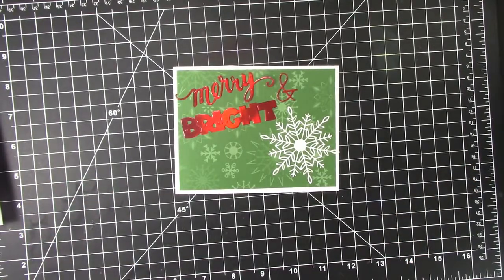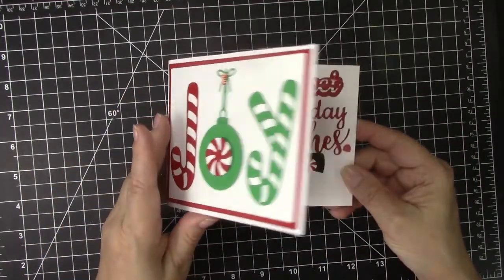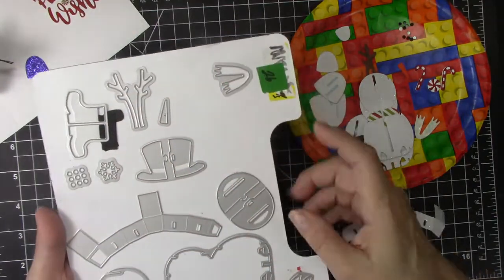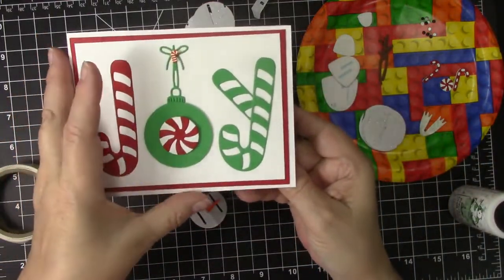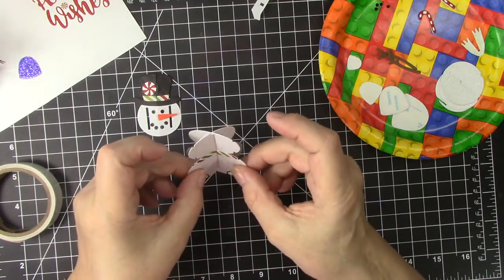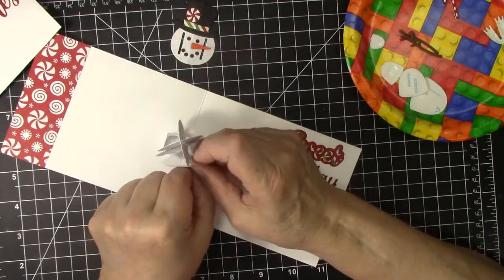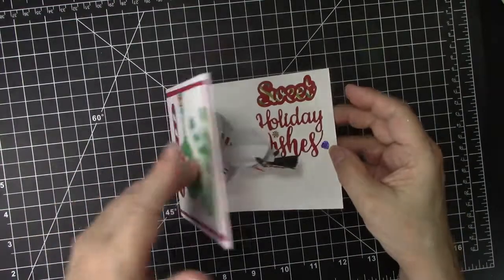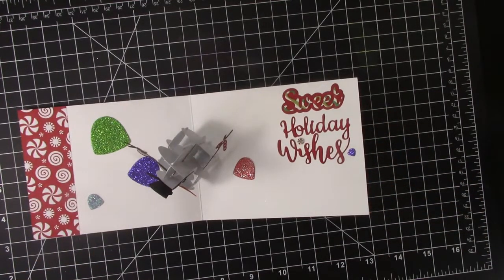Christmas Card Countdown - Sweet Holiday Pop Up Cards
In this video which is part of my continuing Christmas Card Countdown series, I share many pop up cards featuring new dies from Karen Burniston and Dies…To Die For. These cards would be perfect for some of the very special people on your holiday card list. I show how to make a sweet pop up snowman card step by step.

New September release dies at Dies…to Die For (I used Candy and Sweet Words from the new release as well as Birthday Wishes  and Holiday Words previously released.)

Maker Forte Clay Embellishments (I also used Maker Forte's pick tool)

Glue Dots – Various Sizes